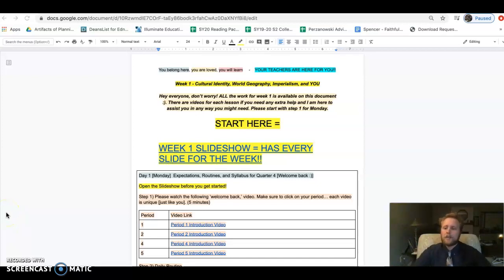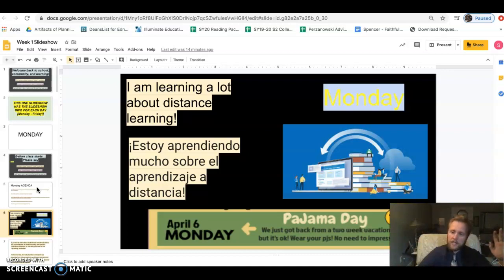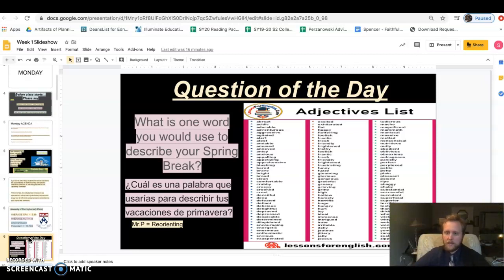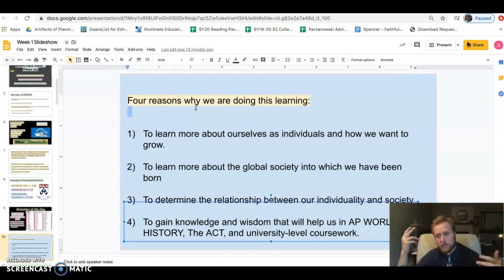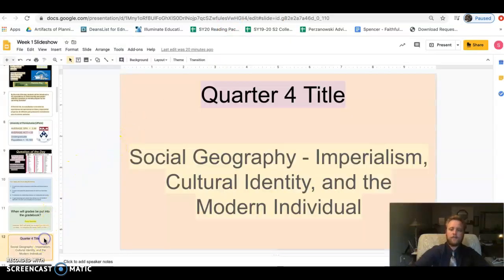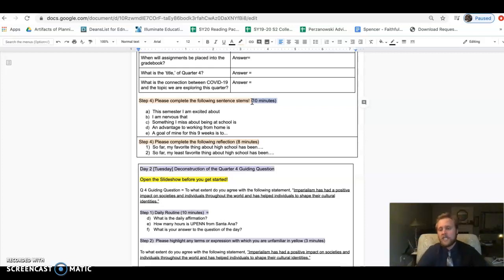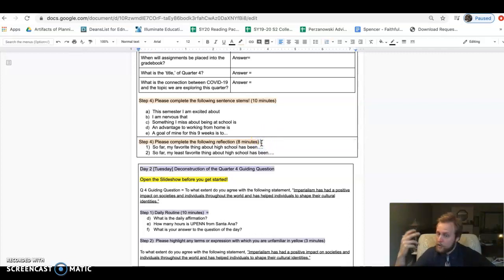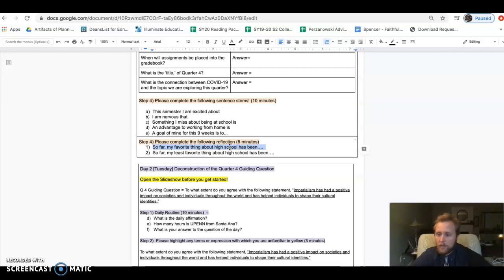Distance Learning Overview